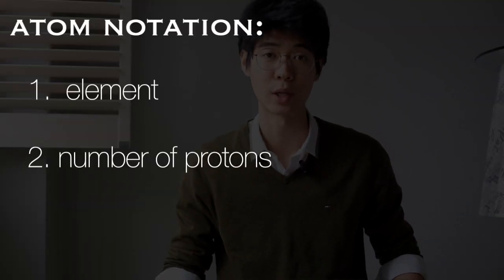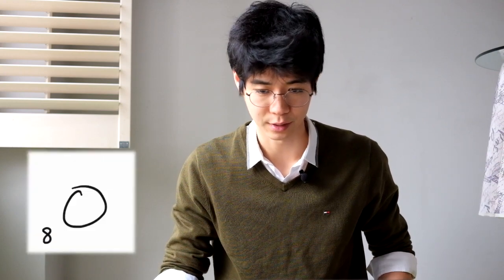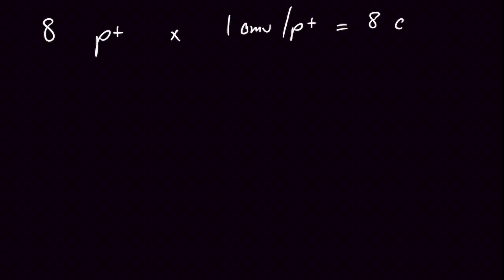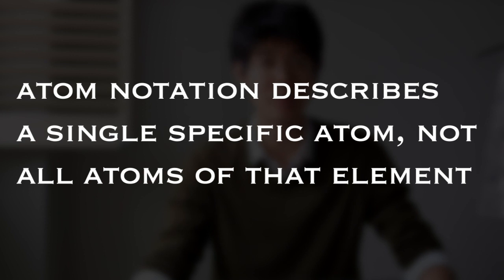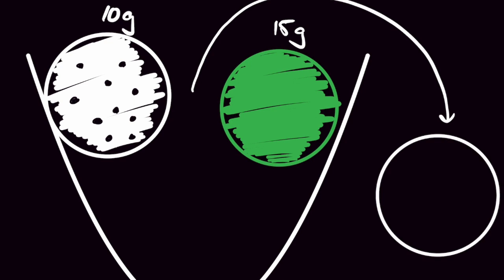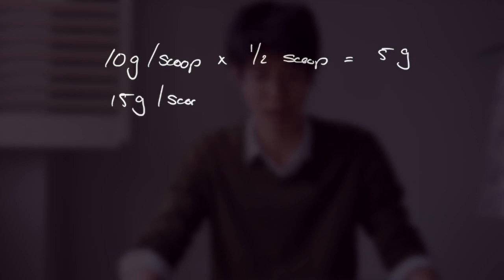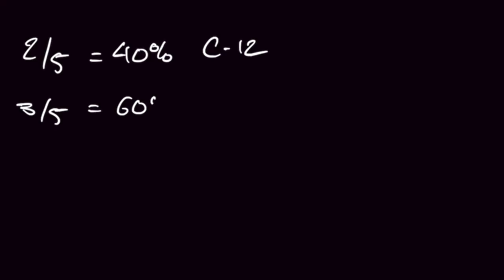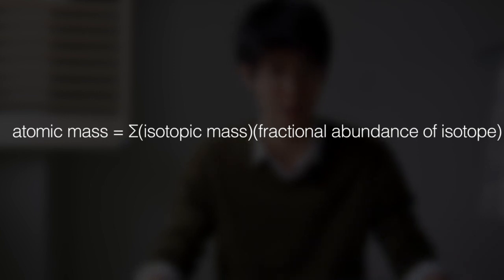How to ACE atomic notation and isotopes - OAT Chemistry Explained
Hey all! In this video I go through a super easy rundown of atomic notation, isotopes and a few practice problems. Timestamps below!

00:00 - 00:12 Intro
00:13 - 00:23 What is atom notation?
00:23 - 01:19 Example with oxygen
01:20 - 01:53 General atom notation
01:53 - 02:35 Calculating the number of neutrons
02:35 - 03:07 Examples
03:07 - 03:30 Important thing to remember
03:30 - 04:20 What are isotopes?
04:20 - 08:04 Isotope calculations and examples
08:05 - 08:54 Review and Outro